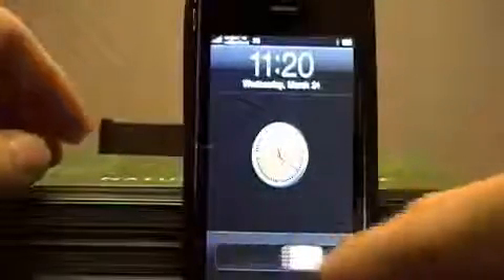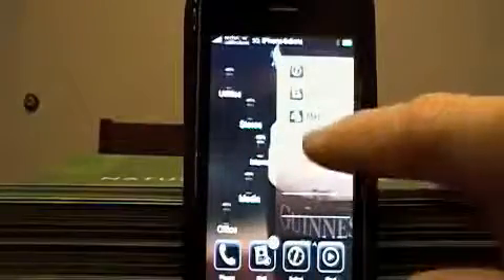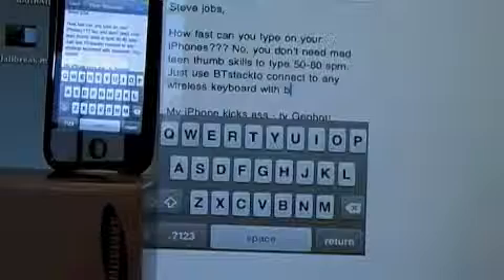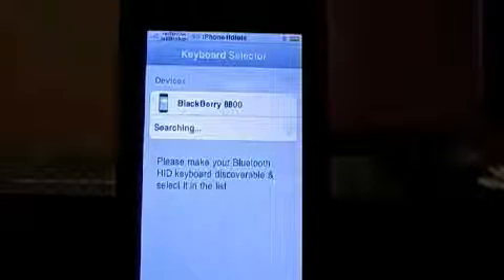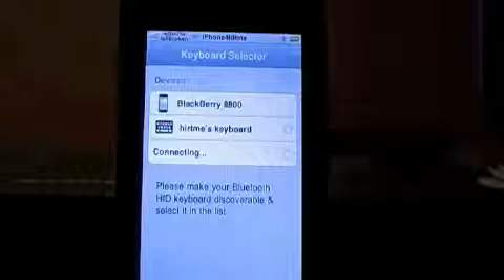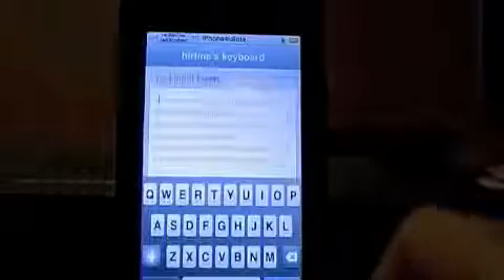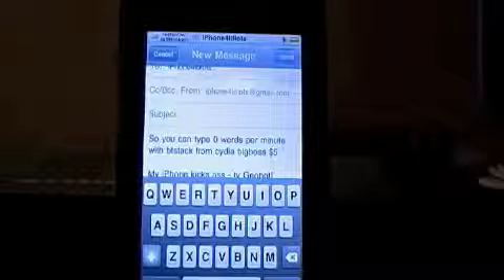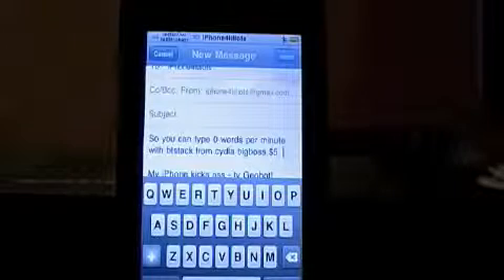Type Fast on iPhone or iTouch with BTstack Bluetooth Keyboard app